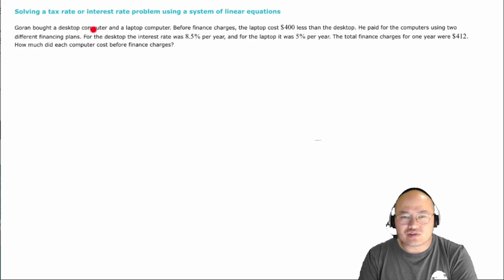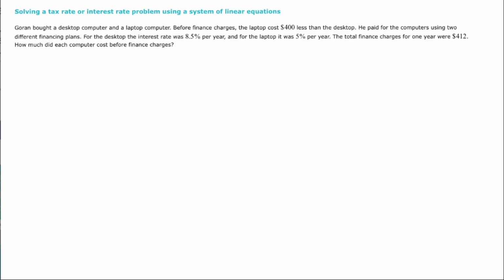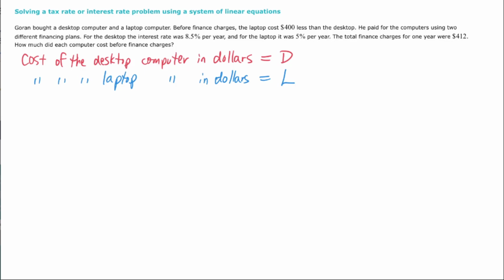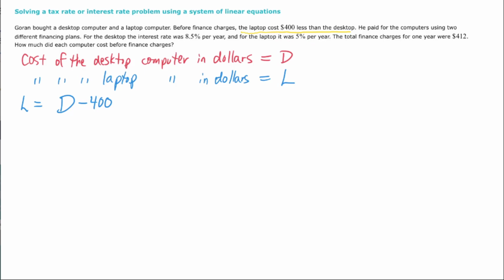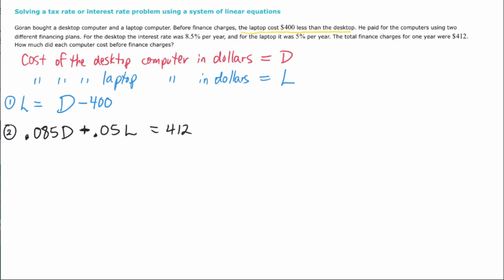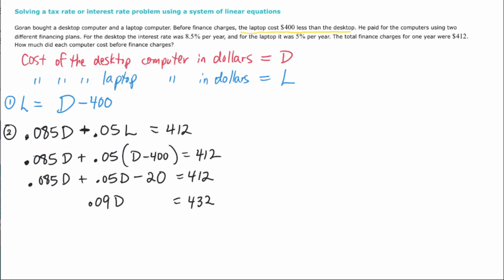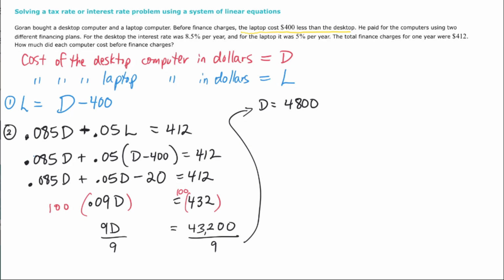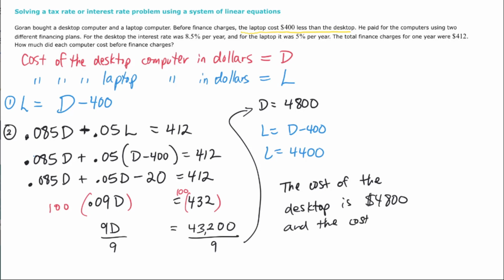Solving a Tax Rate or Interest Rate Problem Using a System of Linear Equations